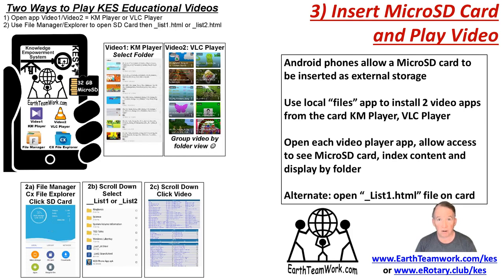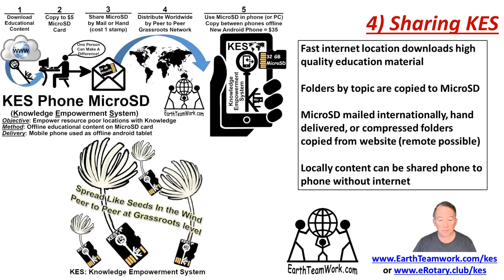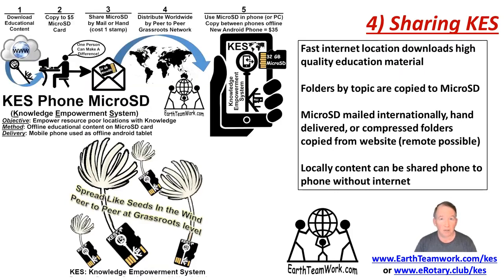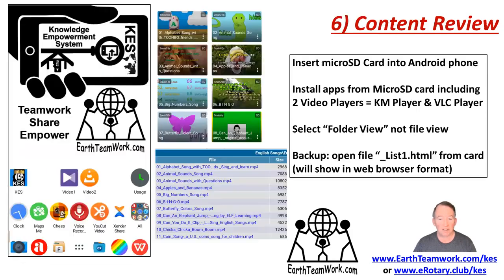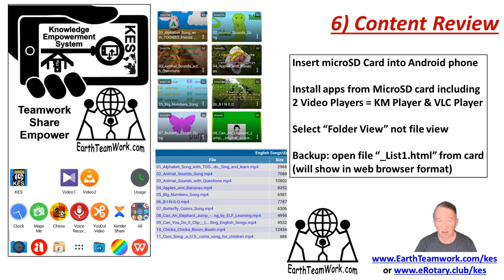KES Knowledge Empowerment System 2024 03 05